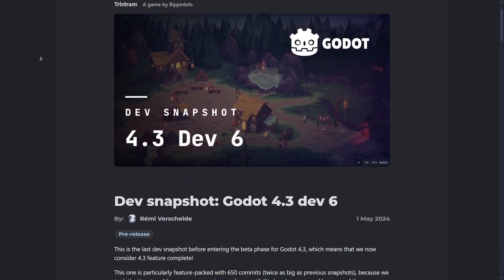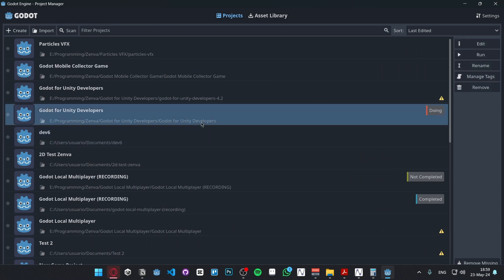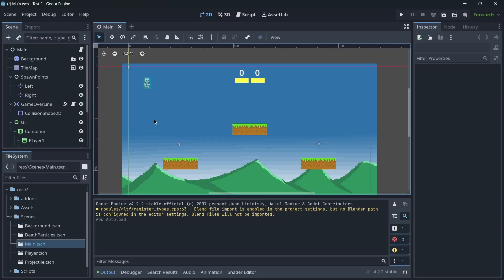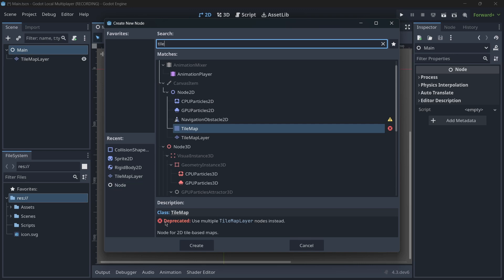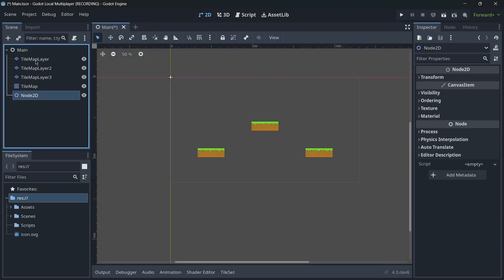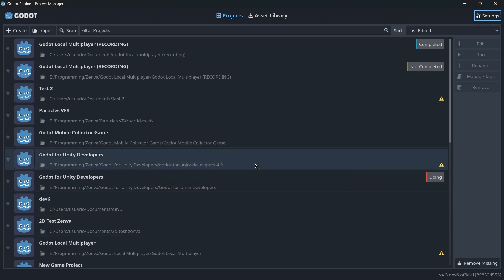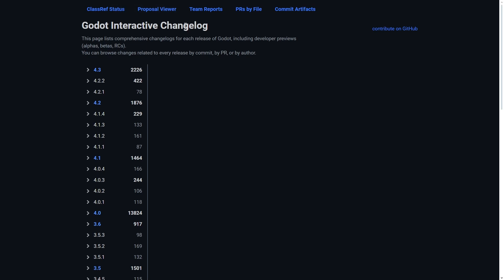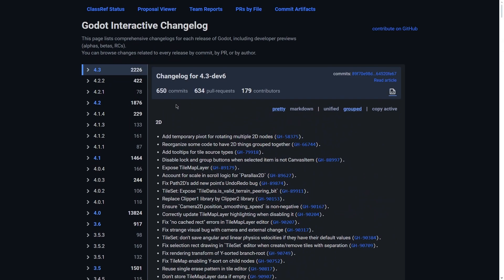5 Amazing Changes in Godot 4.3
Godot 4.3 is around the corner and with it amazing features are close to us. Today, let’s check 5 amazing changes that are coming with Godot 4.3, let’s start right away